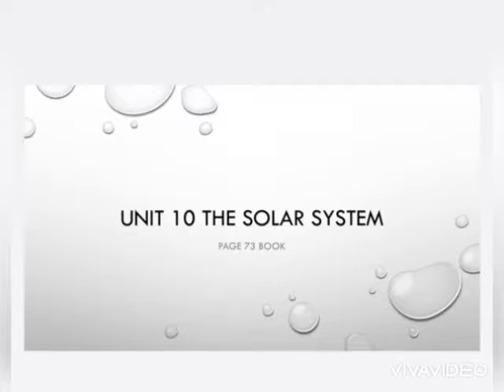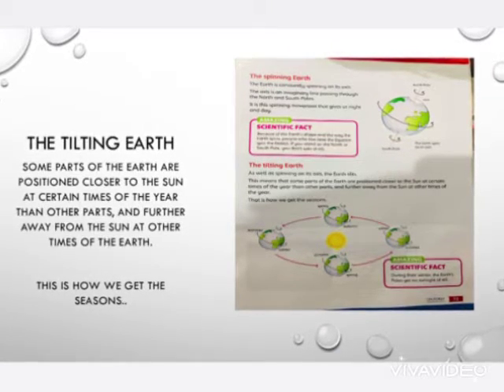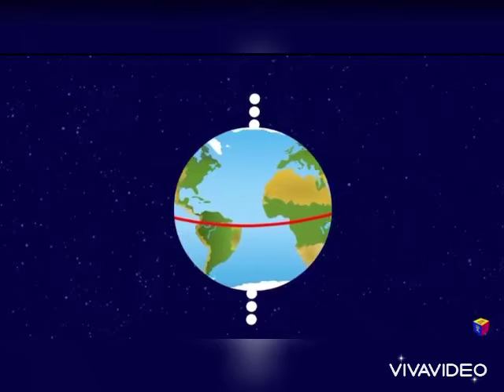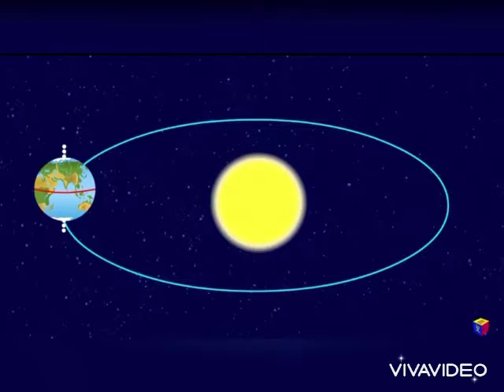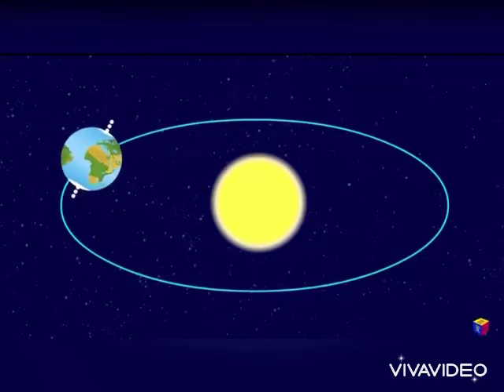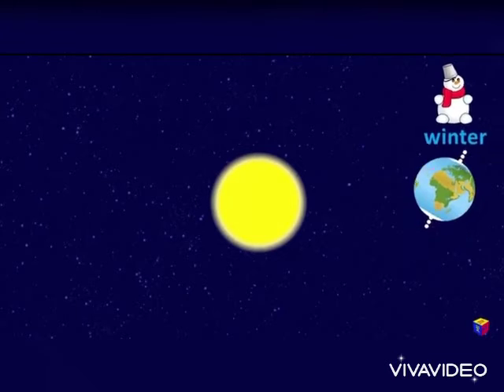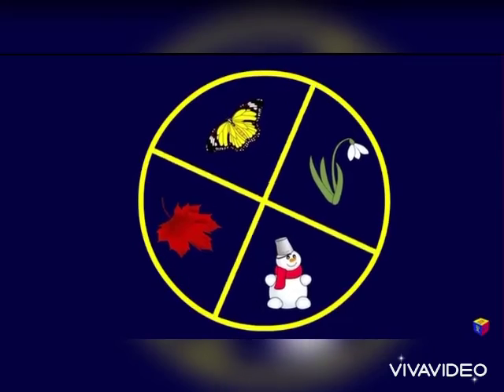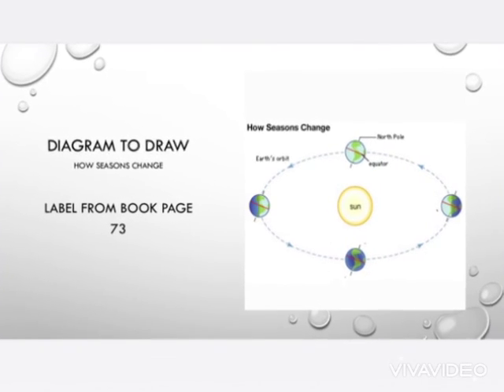The Solar System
How we get the seasons (page 73 book)
Grade 4